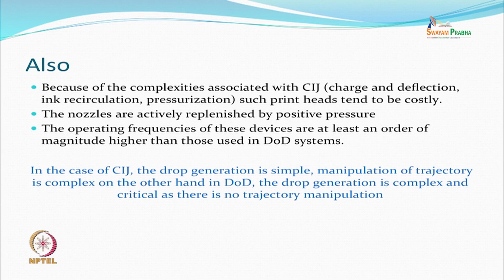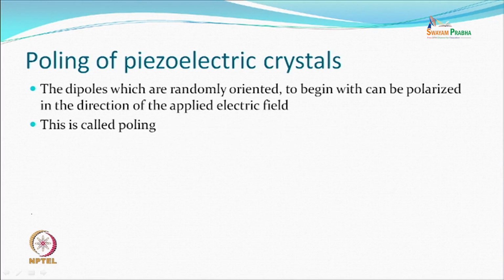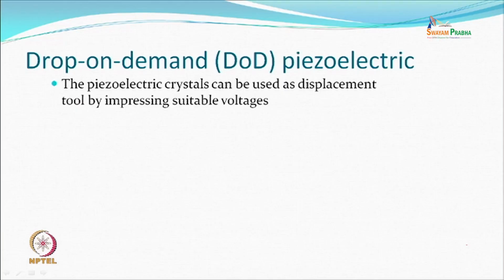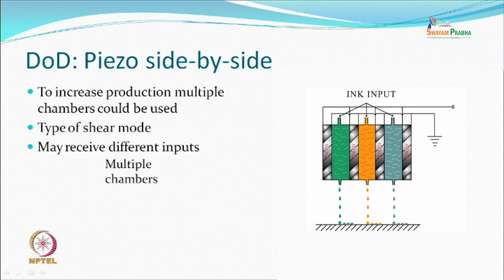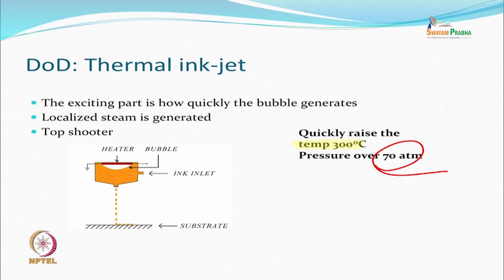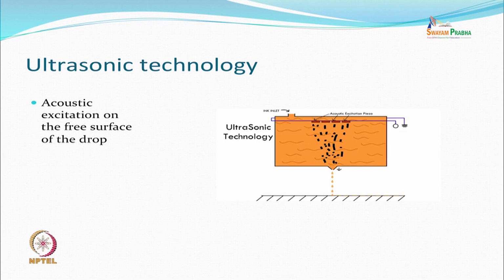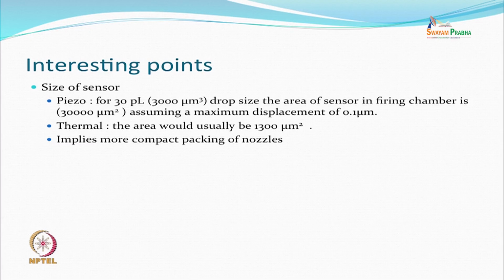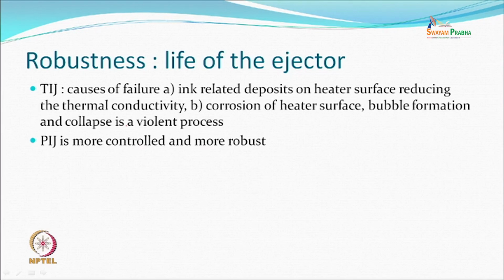Inkjet Technologies: drop-on-demand